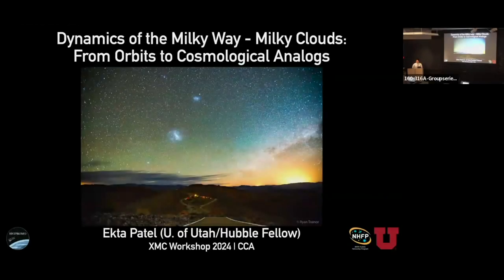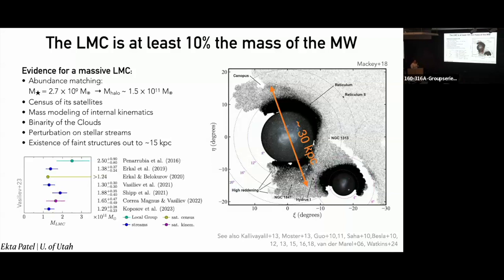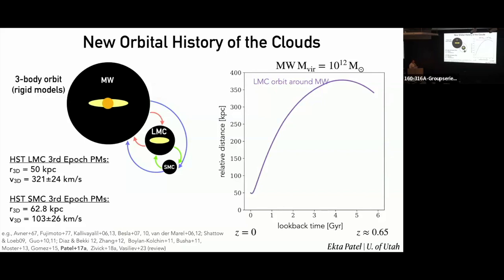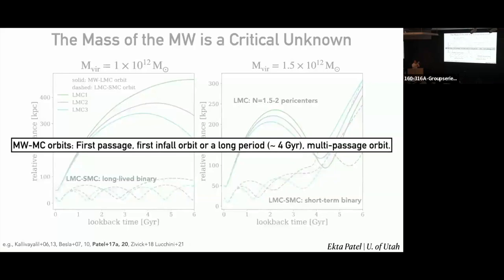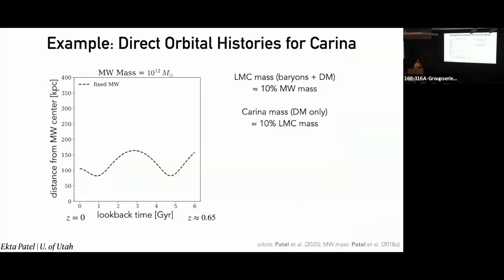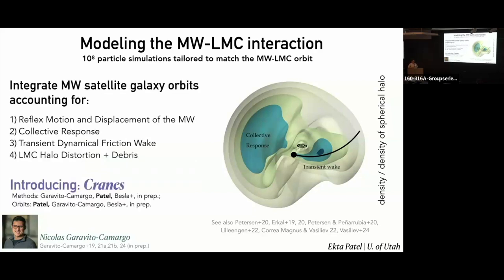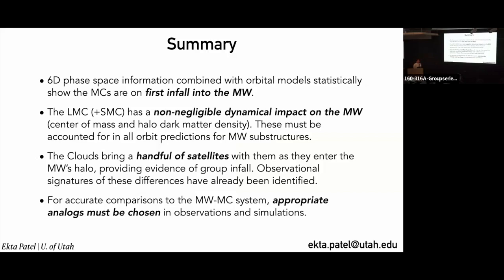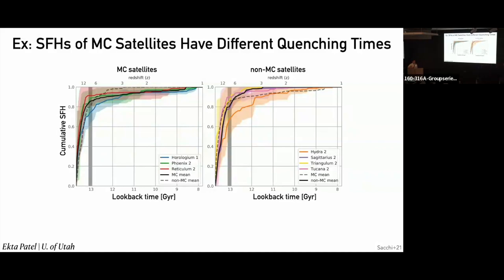XMC Workshop - Keynotes on Milky Way-MC Dynamics, Orbital History, and MC Analogues (Feb 27, 2024)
In this workshop, we will discuss different topics related to the formation and evolution of the Milky Clouds (XMC). Specific emphasis will be placed on how we can use the resolved/IFU spectroscopic data from the Milky Way Mapper and Local Volume Mapper programmes  —part of the fifth phase of the Sloan Digital Sky Survey (SDSS-V)— in concert with deep, multi-band photometric data from SMASH, VMC, DELVE-MC, GASKAP, ULLYSES, and complementary missions/telescopes (e.g., Gaia, Rubin/LSST, JWST, Roman). We will also explore how to best compare these data to theoretical expectations from cosmological/numerical simulations, with the aim of developing current theoretical models and making predictions for key observables. More details